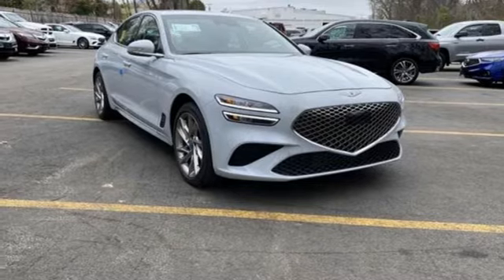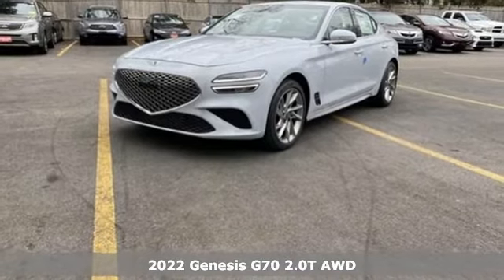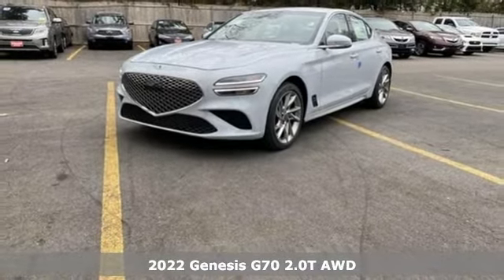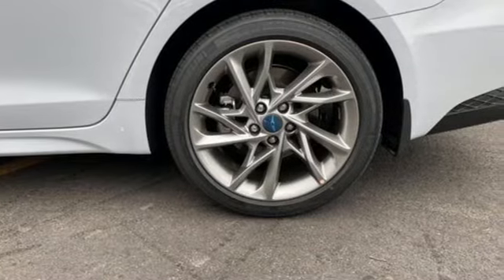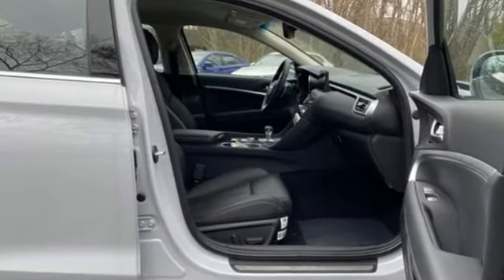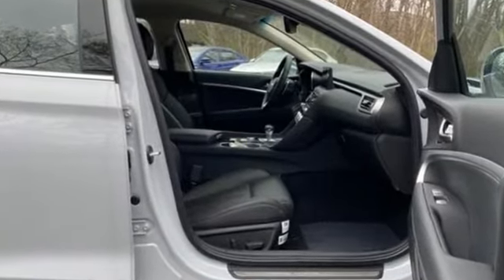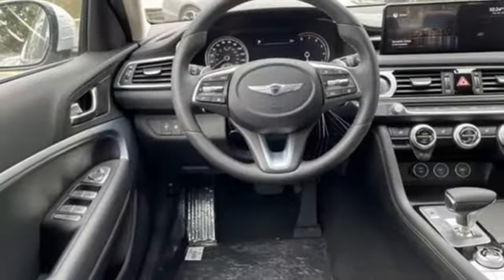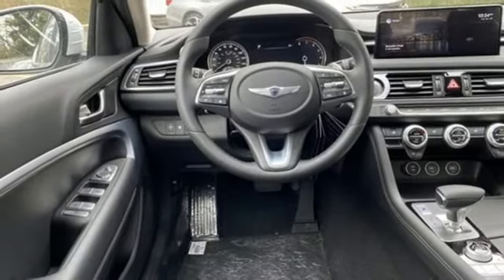New 2022 Genesis G70 Framingham, MA #098308 - SOLD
Year: 2022
Make: Genesis
Model: G70
Trim: 2.0T
Engine: 4 Cylinder Engine
Transmission: 8-SPEED A/T
Color: Siberian Ice
Interior: Black
Stock #: 098308
VIN: KMTG34TA6NU098308
THE GENESIS EXPERIENCE: 3 Yr / 36K Complimentary Maintenance, 3 Yr / 36K Complimentary Service Valet *, 3 Yr Complimentary Genesis Connected Services *, 3 Yr Complimentary Map Care * Exclusions may apply, see retailer for details. POWERTRAIN TECHNOLOGY: 2.0L I4 T-GDI (252 HP / 260 lb-ft), 8-Speed Automatic Transmission w/ Paddle Shifters, MacPherson Strut Front & Multi-Link Rear Suspension, Drive Mode Select w/ Custom Mode Setting, All Wheel Drive. ADVANCED SAFETY TECHNOLOGY: 8 Airbags including Front Center Airbag, Smart Cruise Control with Stop & Go, Forward Collision-Avoidance Assist w/ Junction Turning, Highway Driving Assist, Driver Attention Warning, Lane Keeping Assist, Lane Following Assist, Blind-Spot Collision-Avoidance Assist, Rear Cross-Traffic Collision-Avoidance Assist, Safe Exit Warning, Rear Occupant Alert. COMFORT & CONVENIENCE: 18-inch Alloy Wheels, LED Quad Headlights, LED Quad Taillights, High Beam Assist, Leatherette Seating Surfaces, 12-way Power Driver Seat w/ 4-way Power Lumbar, 8-way Power Front Passenger Seat, Heated Front Seats, Heated Steering Wheel, Leatherette Door Panel Inserts, Tilt-and-Telescopic Steering Wheel, Rearview Camera w/ Parking Guidelines, Auto-Dimming Inside Rearview Mirror with HomeLink, Hands-Free Smart Trunk w/ Auto Open, Dual Automatic Temperature Control, Dual Front & Single Rear USB Ports, 10.25"" Premium Navigation System, 8"" Color LCD Multi-Information Display, Apple CarPlay(TM) & Android Auto(TM), AM/FM/XM Radio/HD Radio, Carpeted Floor Mats. ADDED FEATURES: First Aid Kit and Mud Guards.

Address:
520 Worcester Rd - Rte 9 East